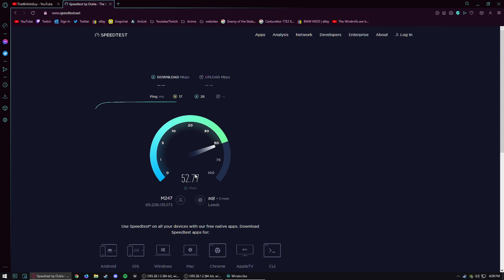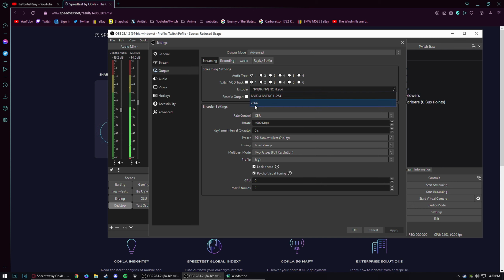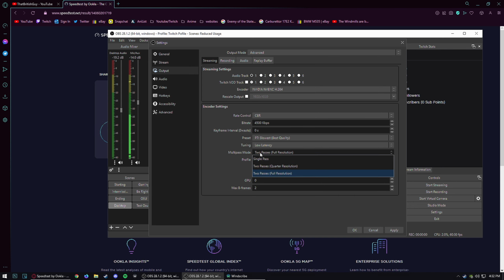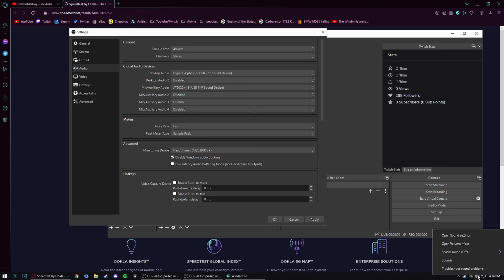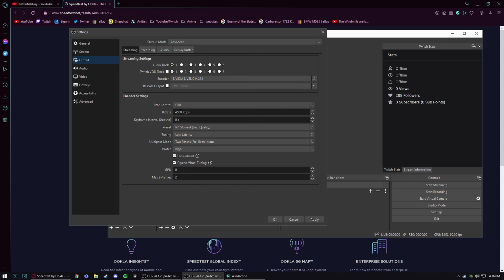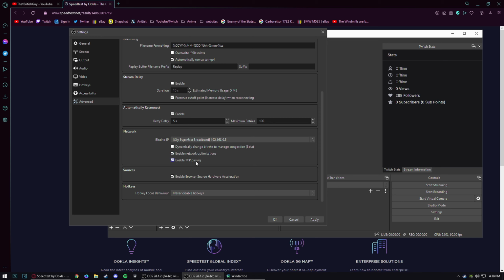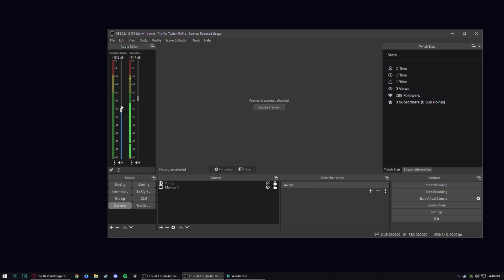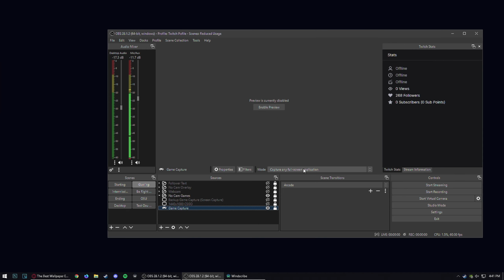(The Basics) How To Setup OBS Studio NVENC, Audio & Video Filters For Improved Quality!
This video is for the basics of setup up OBS Studio for those who don't know much about the basics that make the biggest difference, this is not an advanced in-depth video!